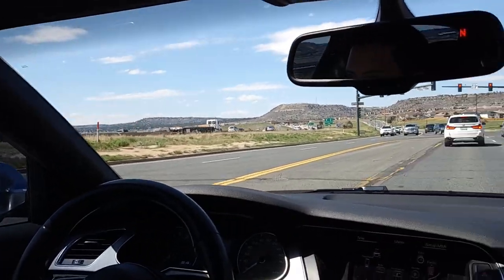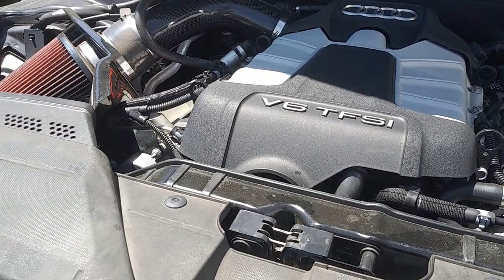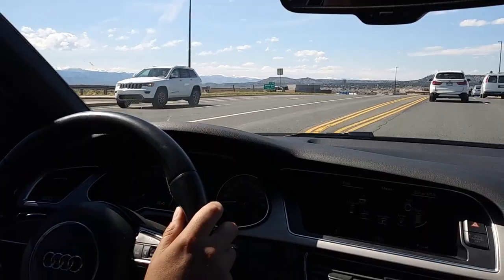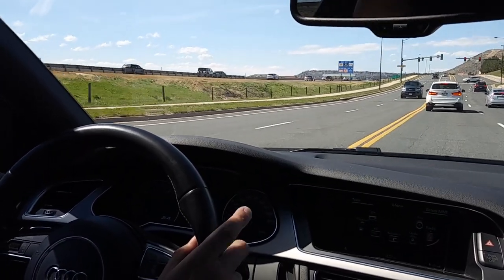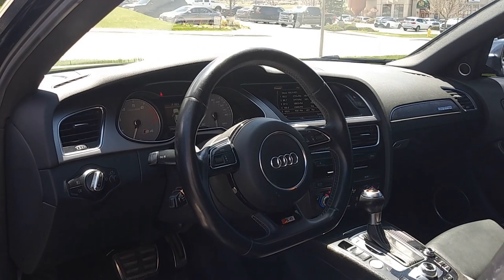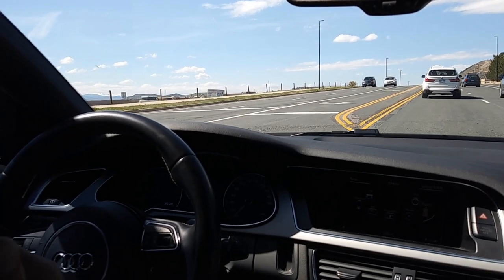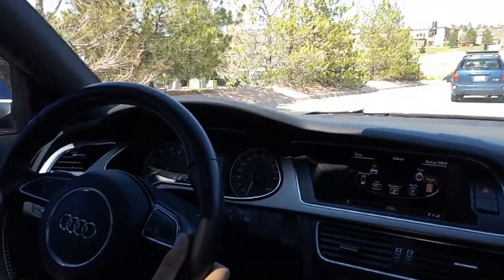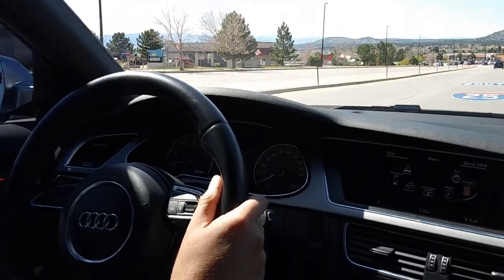2011 Used Audi S4 Review - Garbage or Great?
This is a review of a tuned Audi S4 that I did while in Colorado.
Overall, this car has a perfect balance of handling, comfort and practicality.